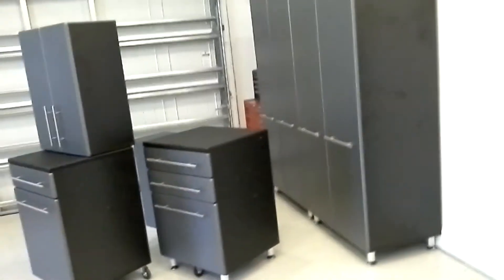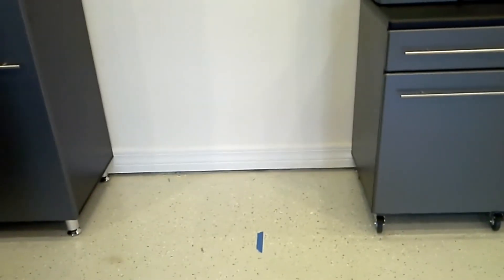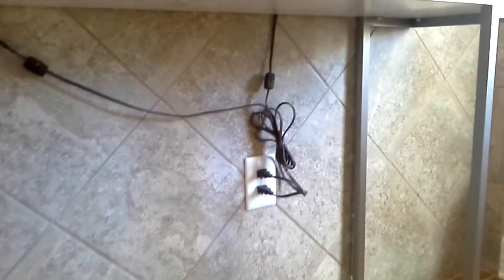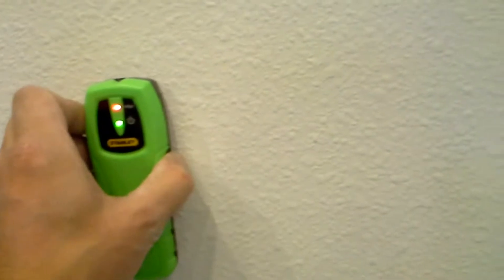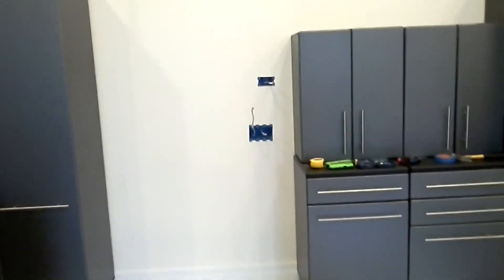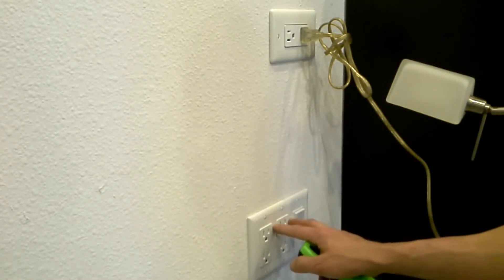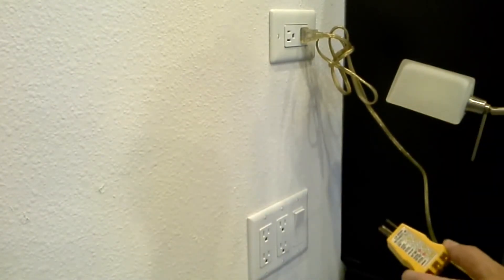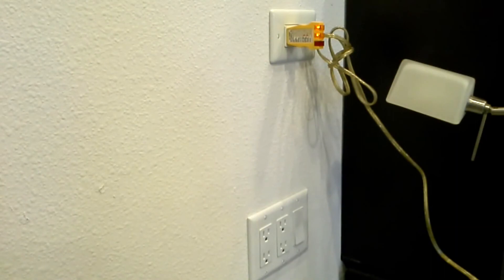Garage Storage Cabinets: Part 1 - Outlets First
SEND ITEMS for REVIEWS  or FREE Stuff to:
twHomeShow

Before you mount your garage storage cabinets in place be sure to have the electrical outlets you'll need for your workbench and battery chargers, etc.

It's easier to plan ahead than to work around what you've already put into place!

For more information about the storage cabinets and my garage planning,